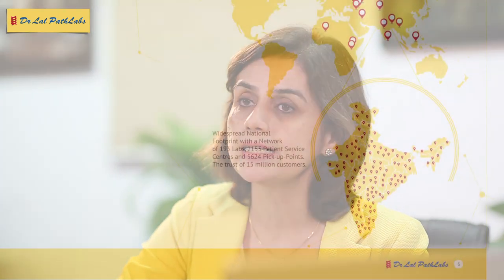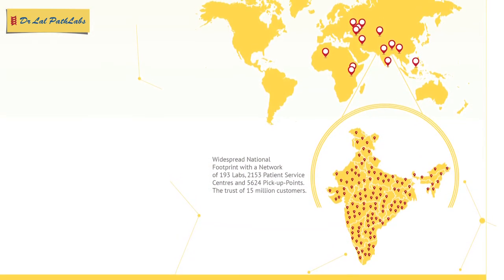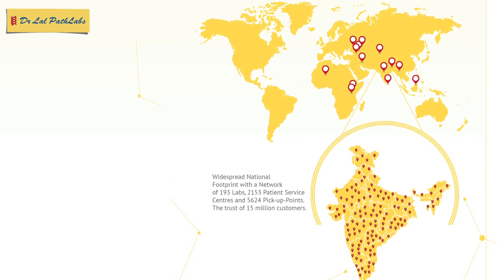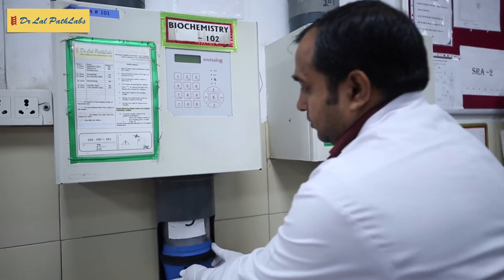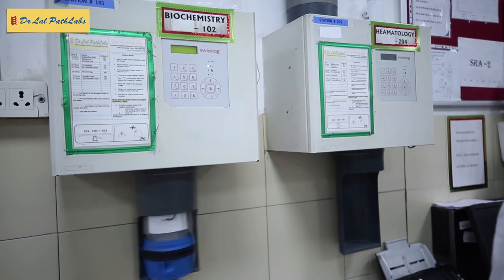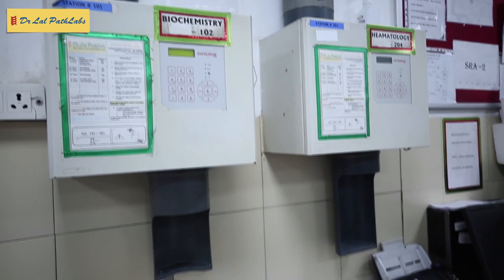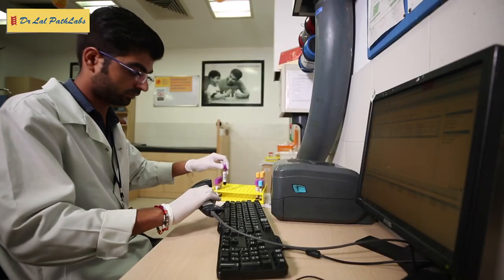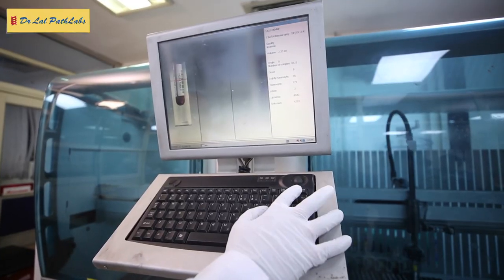Dr Reena Nakra - Dr Lal PathLabs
Dr Reena Nakra - Regional Director Labs talks about our World Class Reference Laboratory in Rohini and what makes it tick.